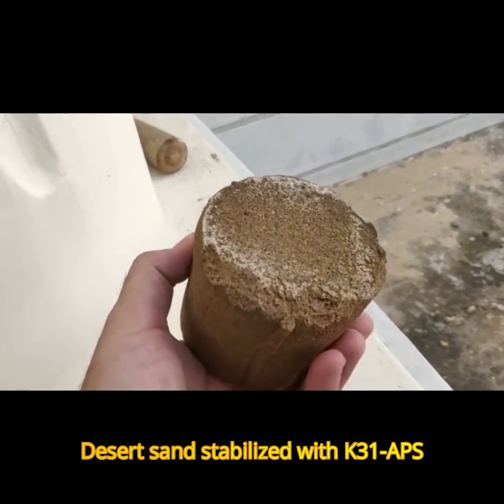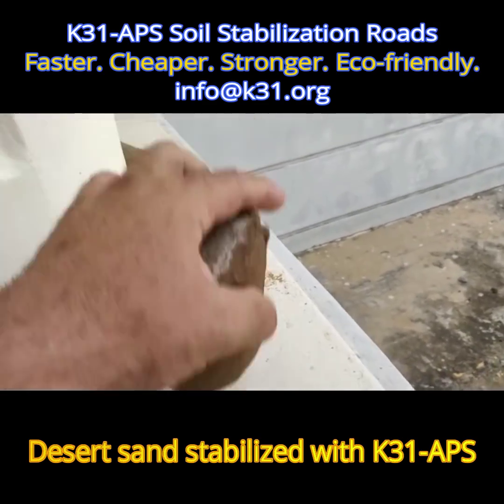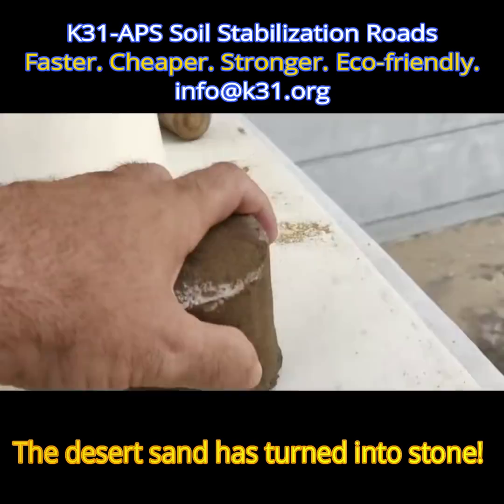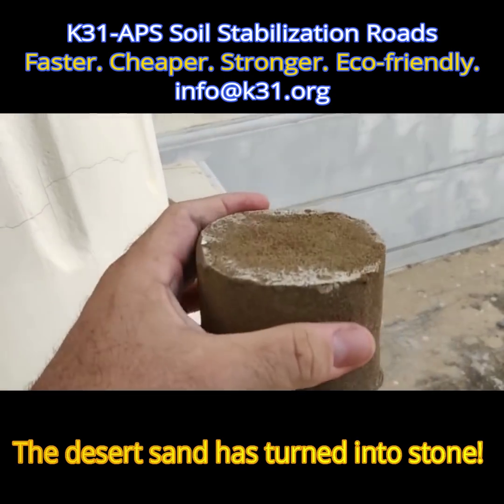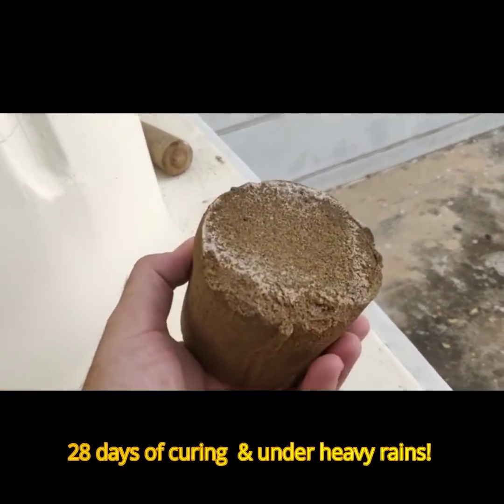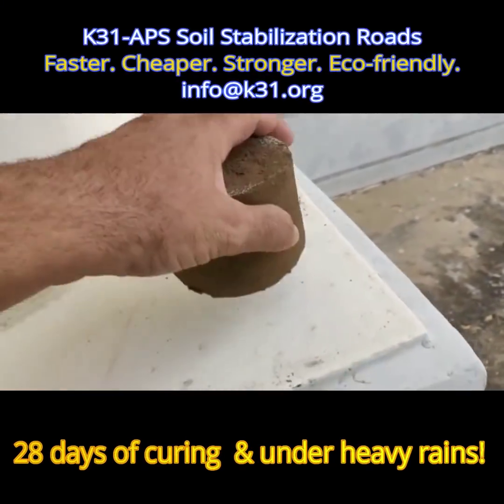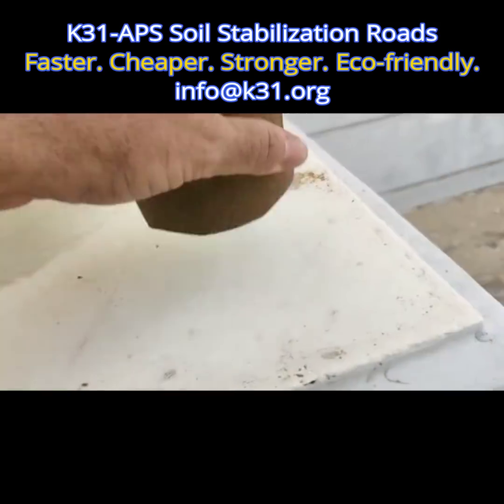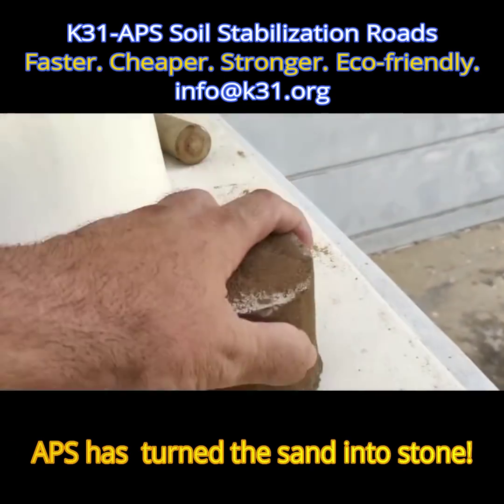K31-APS treatment of raw desert sand from India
This is an update to the desert sand stabilization from a project in India.

28 DAYS LATER AND THE DESERT SAND HAS TURNED TO STONE USING ONLY K31-APS

We have a contractor from India who's having difficulties working with raw desert sand.

After a brief conversation, they sent us 5kgs of the soil by DHL for testing.

It wasn't clear if APS would be able to harden raw dessert sand, so we proceeded with the test.

To our amazement, it actually worked!

Military-grade K31-APS - Best product for road construction and erosion control.

- No stones
- No cement
- Eco-friendly
- Waterproof
- Faster and cheaper to build

K31-APS - Invest in the best, don't waste money with the rest.

Translated titles:
Estabilización del suelo de arena cruda del desierto de la India

Bodenstabilisierung von rohem Wüstensand aus Indien

Stabilisation des sols du sable brut du désert d'Inde

Estabilização do solo da areia crua do deserto da Índia

भारत से कच्चे रेगिस्तानी रेत का मिट्ट

استقرار التربة من رمال الصحراء الخام من الهند

Հնդկաստանից հում անապատային ավազի հողի կայունացում

အိန္ဒိယကနေကုန်ကြမ်းသဲကန္တာရသဲမြေဆ

印度原始沙漠土壤的稳定性

Stabilizzazione del suolo di sabbia grezza del deserto dall'India

Grondstabilisering van rou woestynsand vanaf Indië

Stabilizimi i tokës së rërës së papërpunuar të papërpunuar nga India

ጥሬ በረሃማ አሸዋ ከሕንድ የመጣ ማረጋጊያ ፡፡

Hindistandan çiy səhra qumunun torpaq sabitləşməsi

ভারত থেকে কাঁচা মরুভূমির বালু স্থিরক

Indiako basamortuko hondar gordinak egonkortzeko lurzorua

Стабілізацыя глебы сырога пустыннага пяску з Індыі

Stabilizacija tla sirovog pustinjskog pijeska iz Indije

Стабилизация на почвата от суров пустинен пясък от Инд

Estabilització del sòl de sorra bruta del desert de l'Índia

印度原始沙漠土壤的穩定性

Stabilizazione di u terrenu di a sabbia prima di u disertu da l'India

Stabilizace půdy surového pouštního písku z Indie

Jordstabilisering af rå ørkenesand fra Indien

Bodemstabilisatie van ruw woestijnzand uit India

Indiast pärit toore kõrbeliiva mulla stabiliseerimine

Ang pag-stabilize ng lupa ng hilaw na disyerto ng disyerto mula sa India

Intiasta peräisin olevan raa'an autiomaahiekan maaperän vakauttaminen

Estabilización do solo de area cruda do deserto da India

ნიადაგის სტაბილიზაცია უმიზნო უდაბნო

Σταθεροποίηση εδάφους ακατέργαστης ερήμου άμμου από τ

ભારતમાંથી કાચા રણની રેતીનું માટી સ્થ

Estabilizasyon tè nan sab dezè kri ki soti nan peyi Zend

Stabasa ƙasa na yashi mai kauri daga Indiya

Hoʻomau ka ʻāina o ka ʻeleʻele mau kaao mai India

ייצוב קרקע של חול מדברי גולמי מהודו

Av stabilization ntawm cov suab puam qhuav ntawm Is Nrias teb

Indiából származó nyers sivatagi homok talajstabilizálása

Jöfnun á jarðvegi á hráum eyðimerkursandi frá Indlandi

Ala na-eme ka ala une aja nke ahịhịa dị na India

Stabilisasi tanah pasir gurun mentah dari India

Cobhsú ithreach gaineamh Desert amh ón India

インドの砂漠の生砂の土壌安定化

ಭಾರತದಿಂದ ಕಚ್ಚಾ ಮರುಭೂಮಿ ಮರಳಿನ ಮಣ್ಣಿನ

Үндістаннан әкелінген шөлді құмды топырақтың тұрақта

ស្ថេរភាពដីខ្សាច់វាលខ្សាច់ឆៅពីប្រទ

인도산 생사 모래 토양 안정화

Stabilêkirina axê ji sandika çolê ya xav ji Hindistanê

Индия чийки чөлдүү кумдун Топурак турукташтыруу